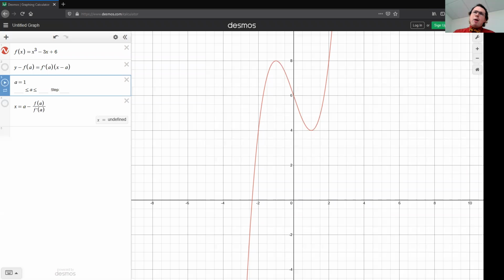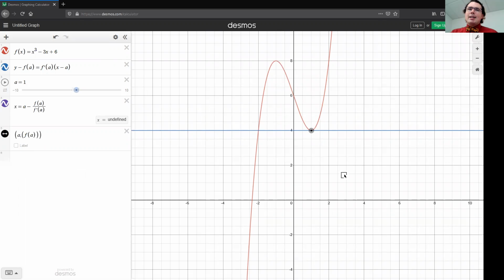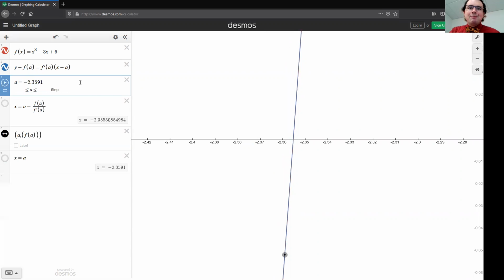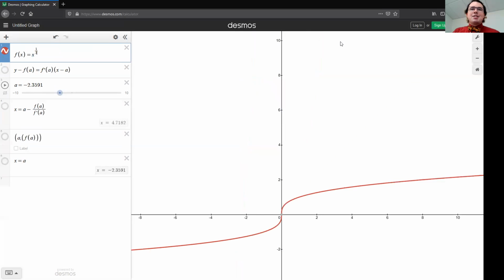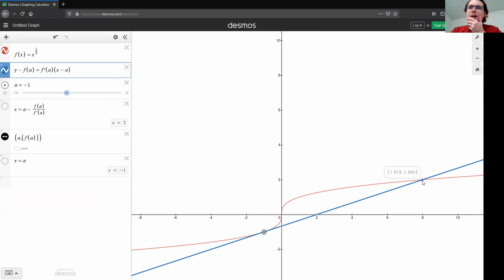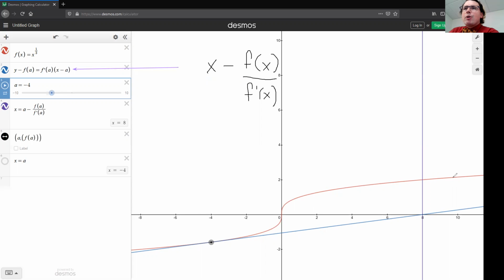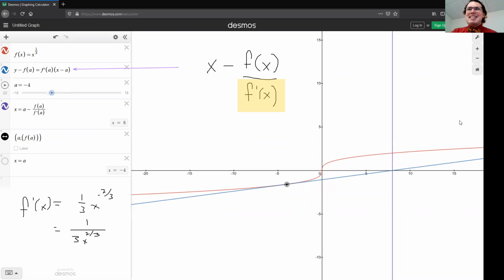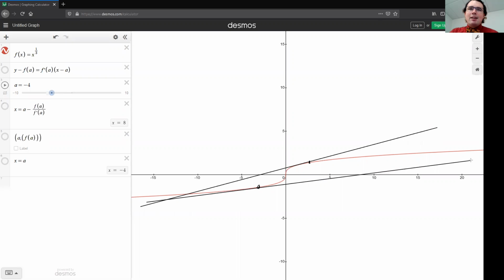MA 134 W11 T6